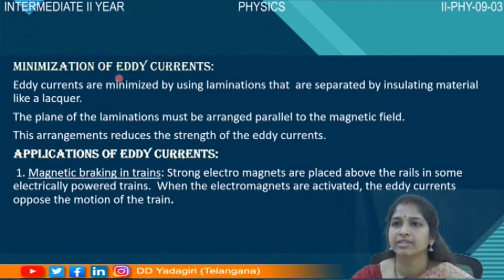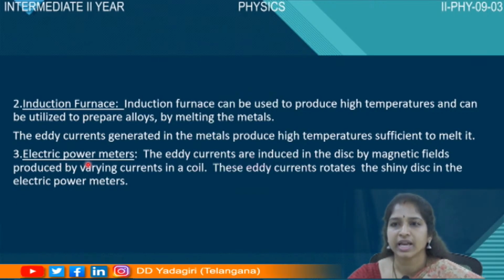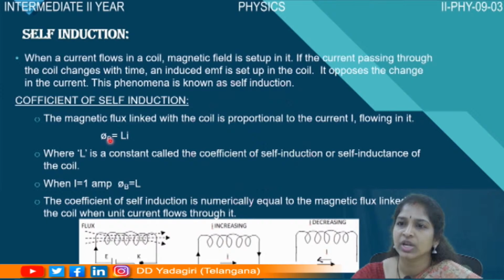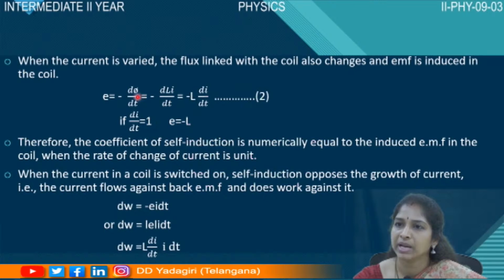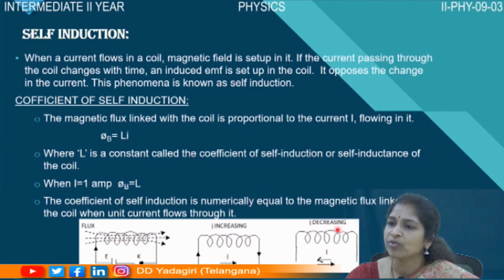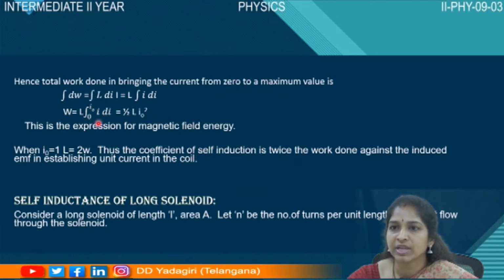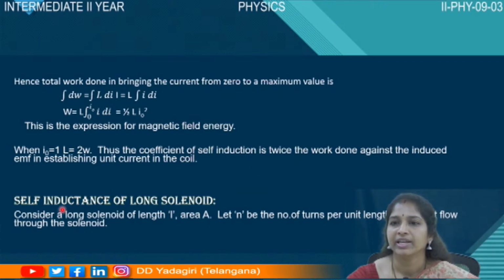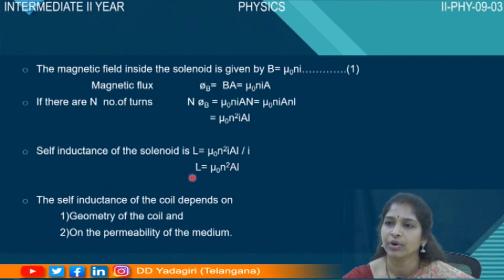2nd Inter Physics || Electromagnetic Induction || Intermediate Education || January 23, 2021